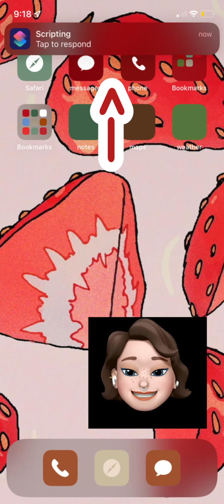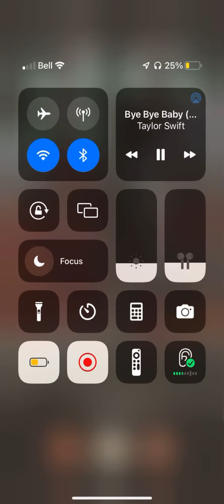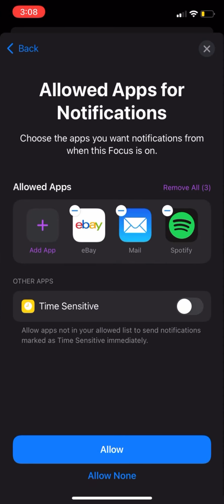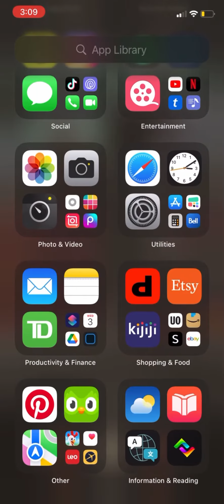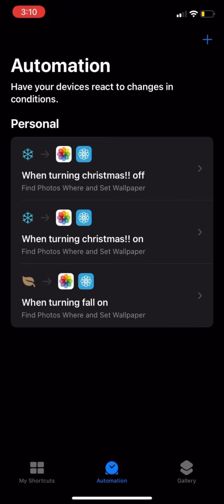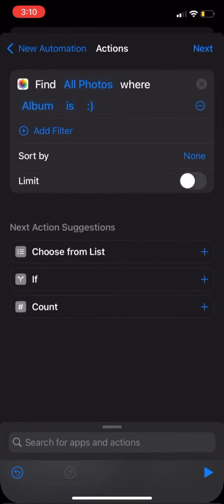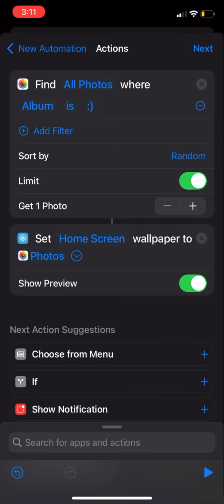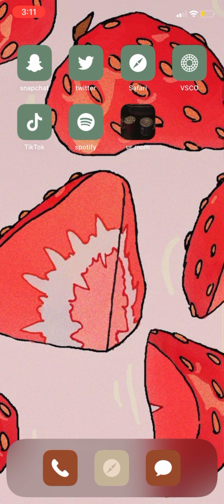HOW TO SET CUSTOM WALLPAPERS WITH FOCUS IOS15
I watched a lot of tutorials to try and get this to work and I had to mess around quite a bit until it actually worked so I made this to hopefully help some people out. Super easy and straightforward, if you have any questions just leave them in the comments! xx